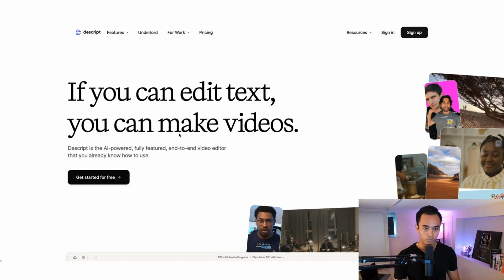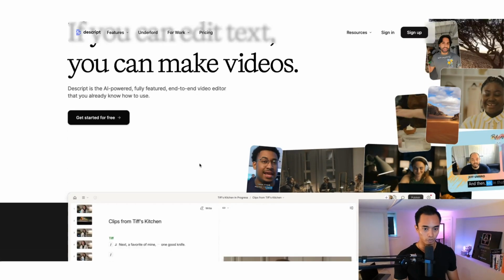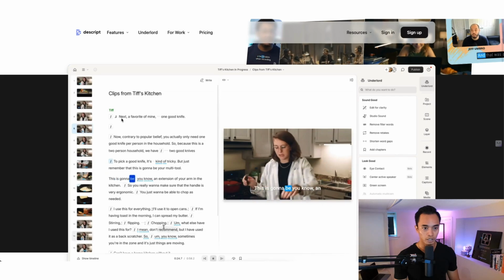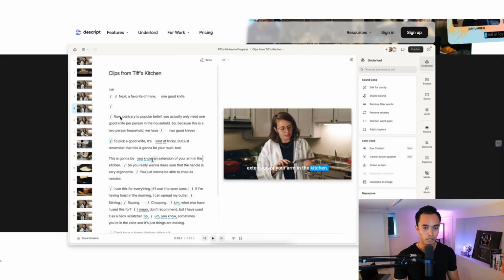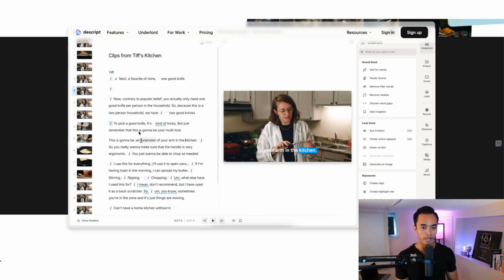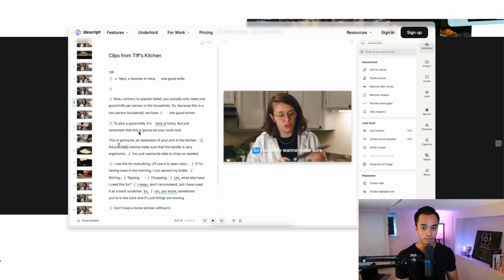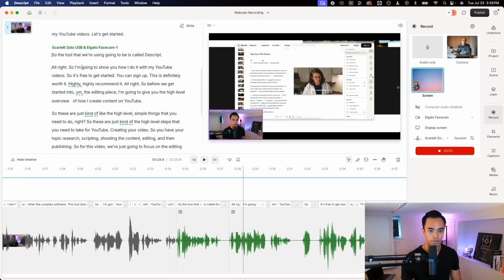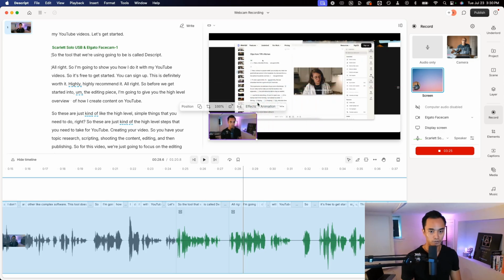The EASIEST Way to Edit Your YouTube Videos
Get certified in real AI skills and master practical systems that save time, automate work, and create new income streams

Not ready to build yet? Start with the Easy AI Playbook Newsletter — 52K+ professionals get weekly, no-fluff strategies and systems to use AI at work

Who is San?

Ex-Deloitte management consultant turned entrepreneur. I founded Consultant Exit, where we help ex-management consultants land six-figure roles, and Easy AI, where I share the same systems with professionals and founders around the world.

After a lot of trial and error, I learned that freedom doesn’t come from working harder — it comes from building systems that do the work for you.

On this channel, I show exactly how I use AI inside my own businesses — the same tools, workflows, and automations that drive real results, not just theory.

Let’s Connect!